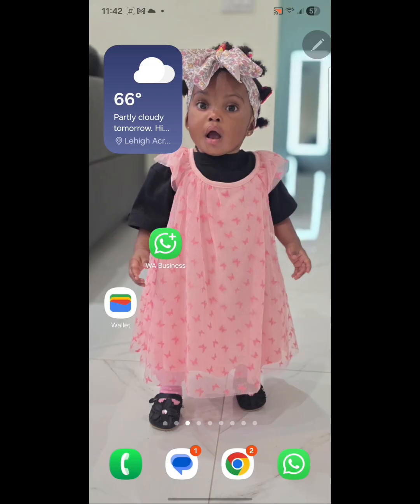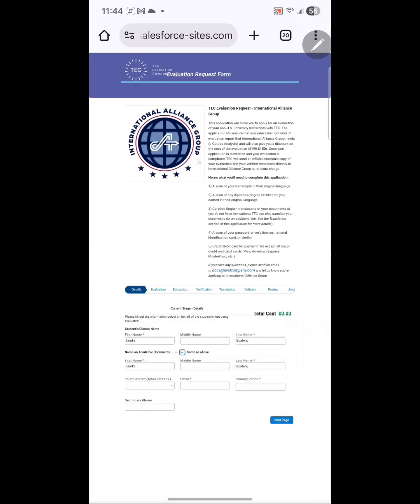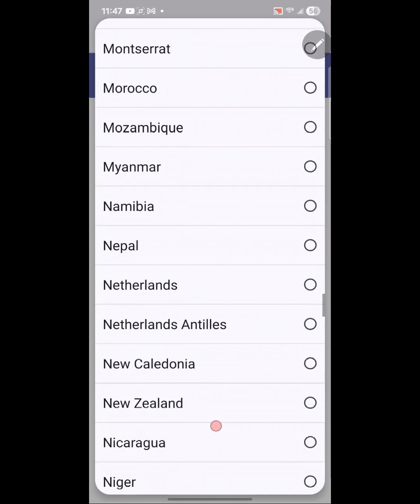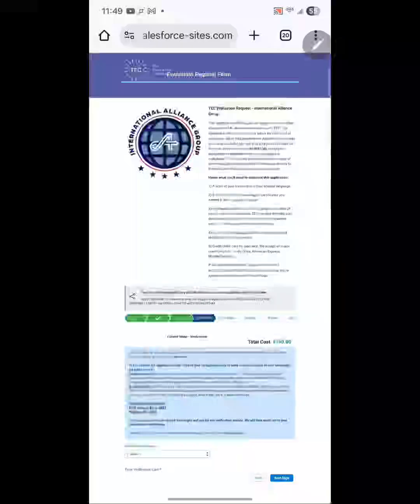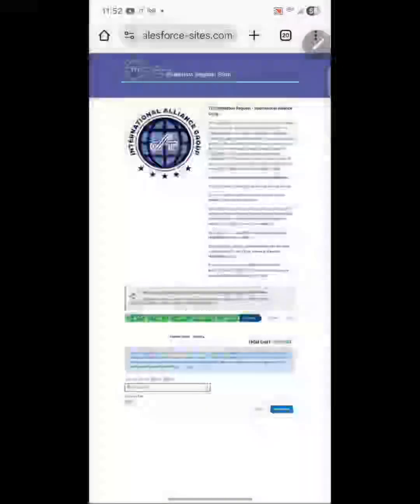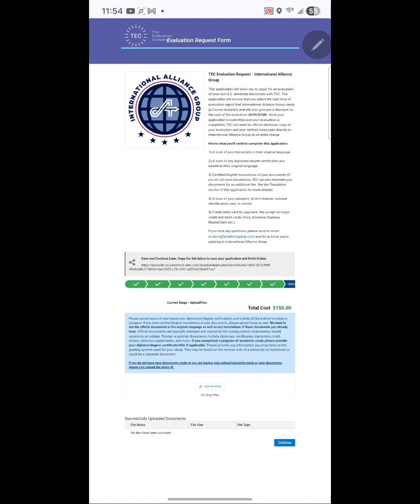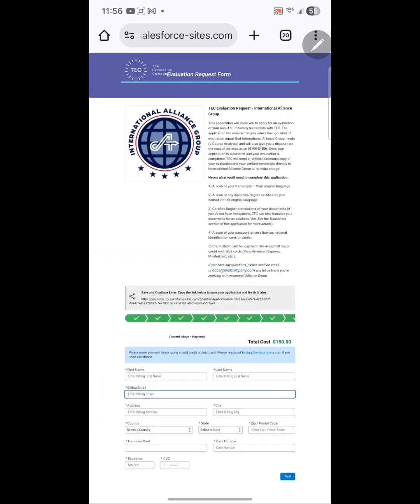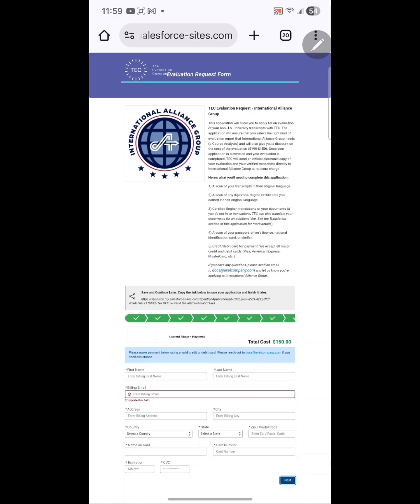IAG Discounted Spantran Credential Evaluation Made Easy Using Phone